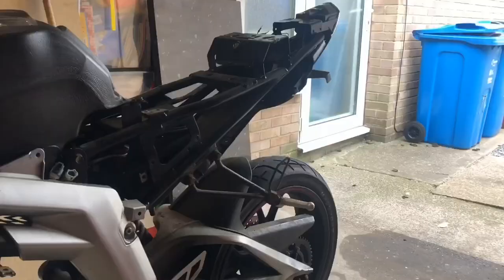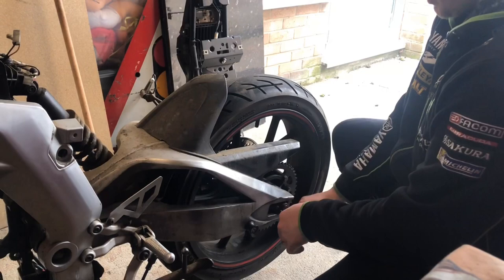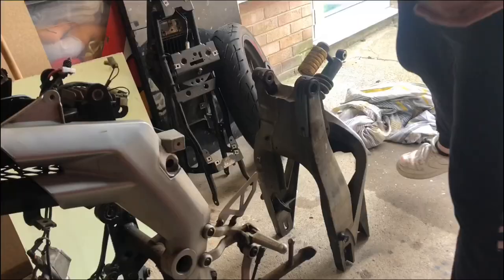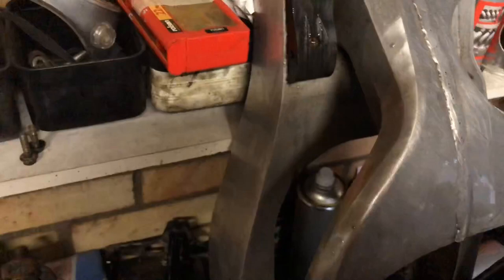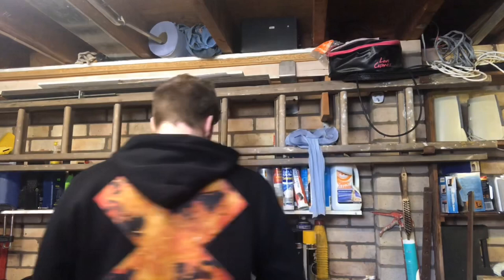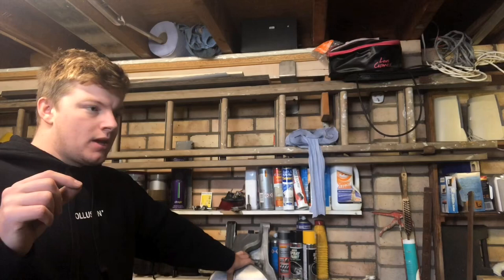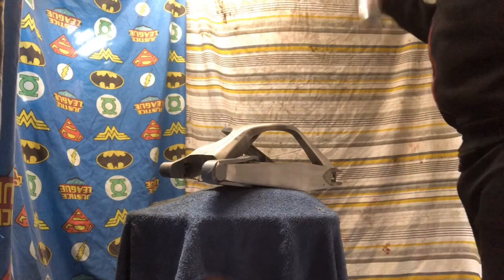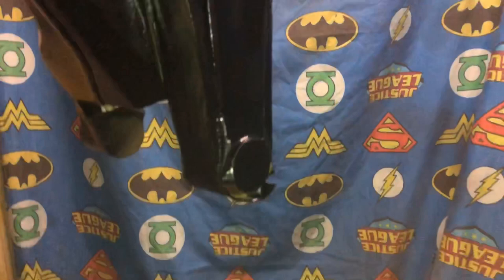Rieju Rebuild Ep3: Painting the swing arm!